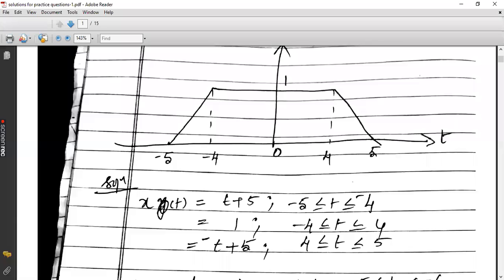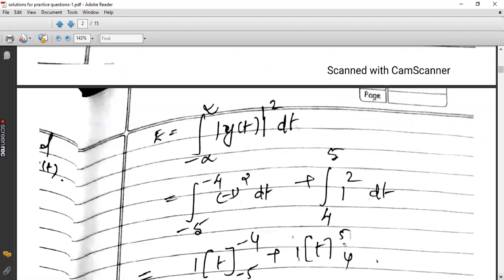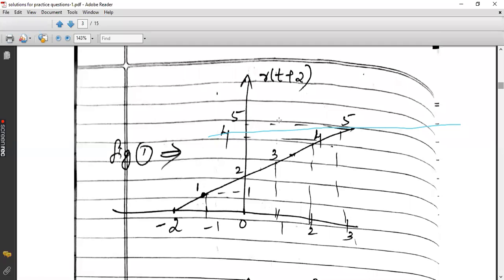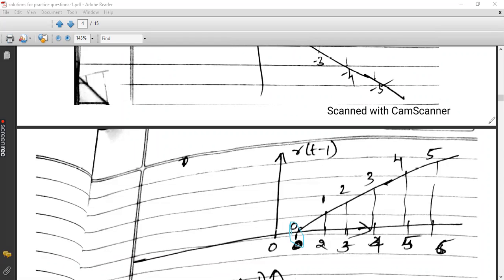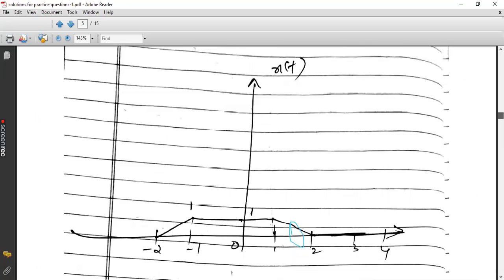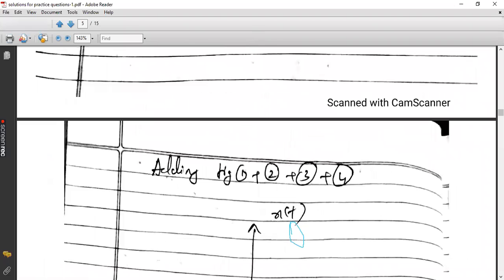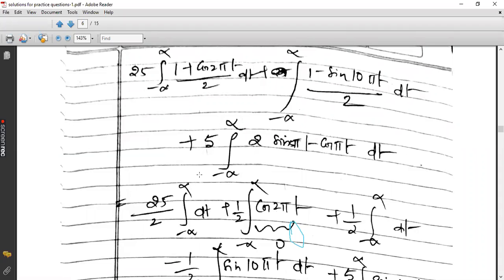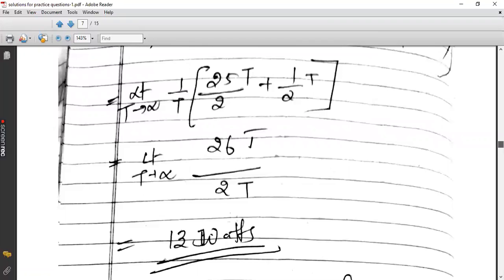Signals & systems_ Class 20